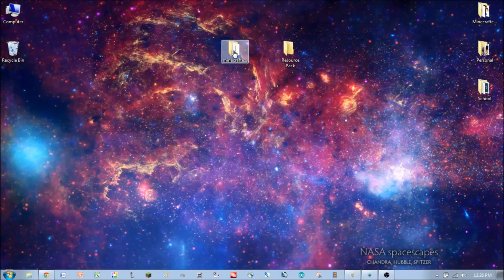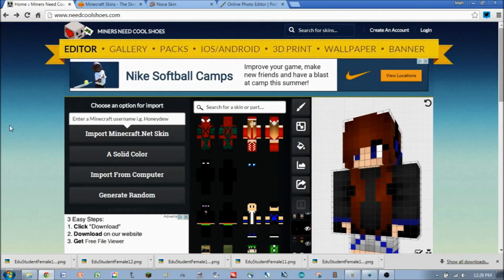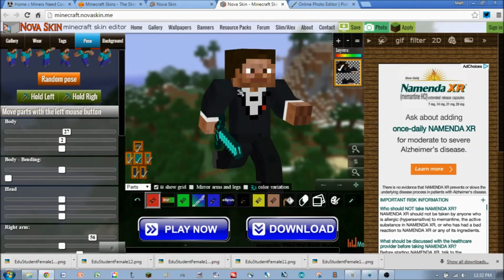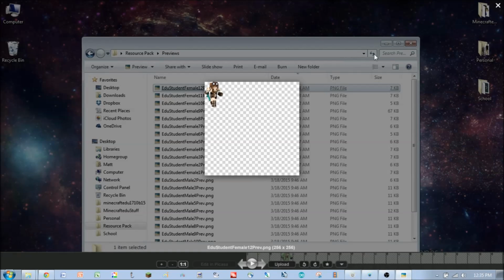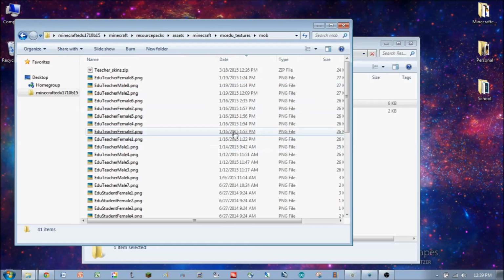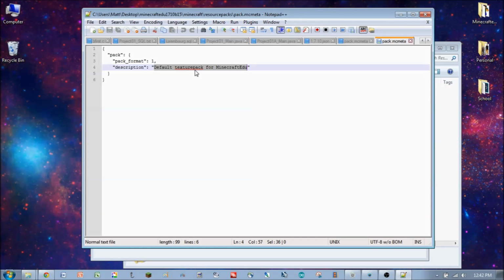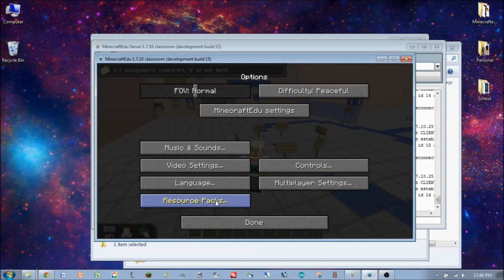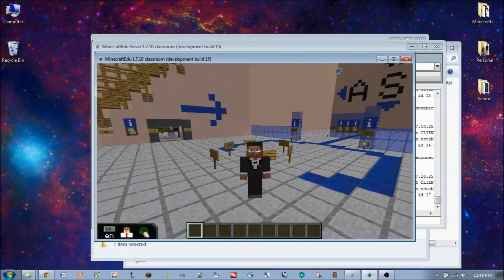MinecraftEDU Tutorial - Changing Skins with a Resource Pack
Changing skins for teachers and students in MinecraftEDU used to be a real pain but it's not so bad anymore.  Follow along as we walk you through the basics of the process in MinecraftEDU version 1.7.10.